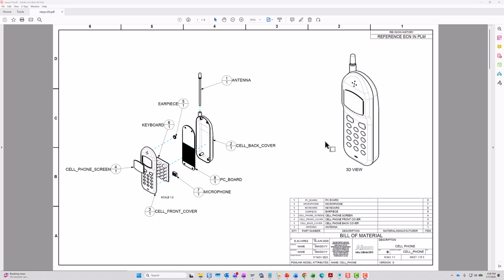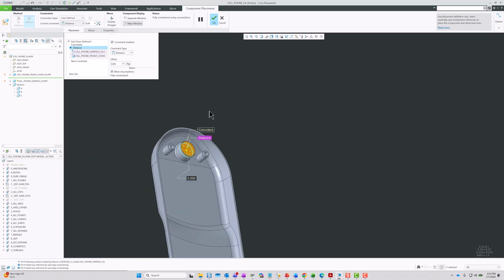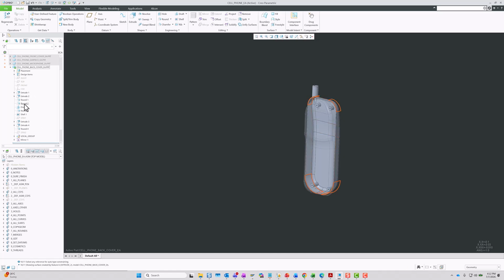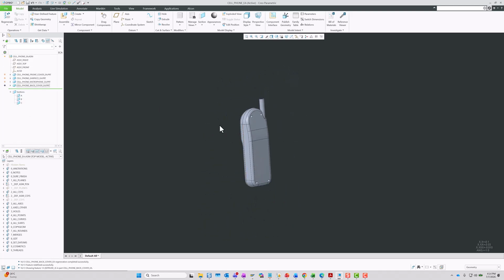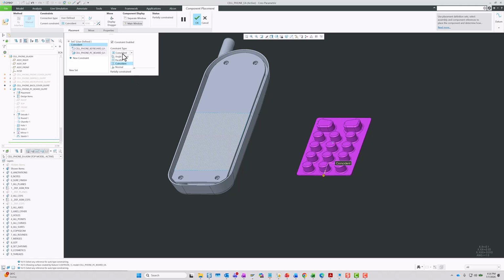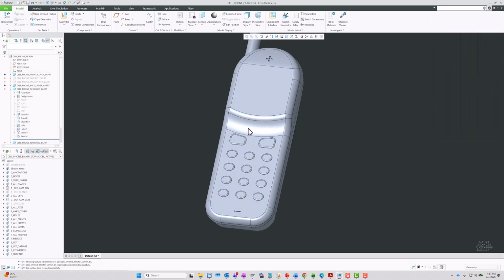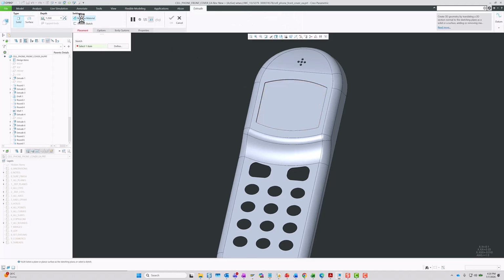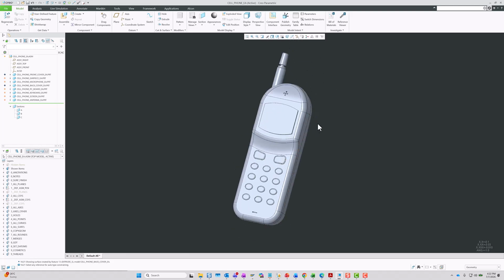Creo 11 Training - Cell Phone - Cell Phone Assembly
Fundamentals CREO 11 Training - Step 9